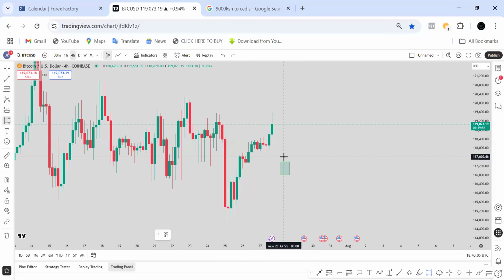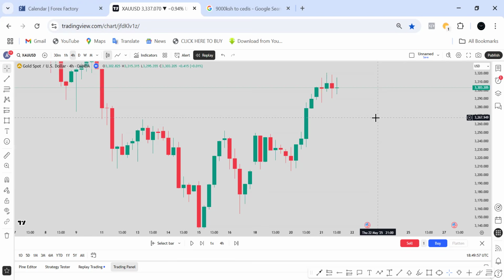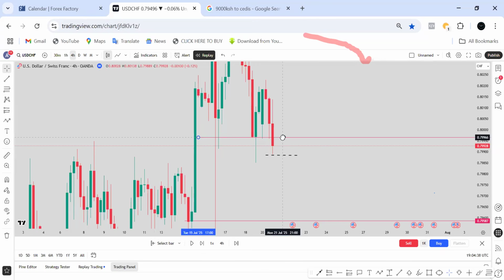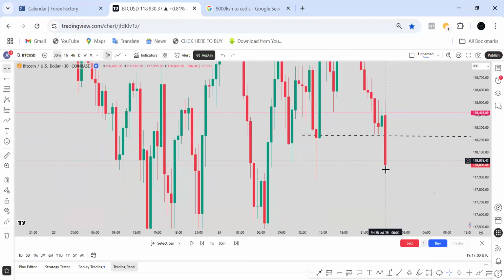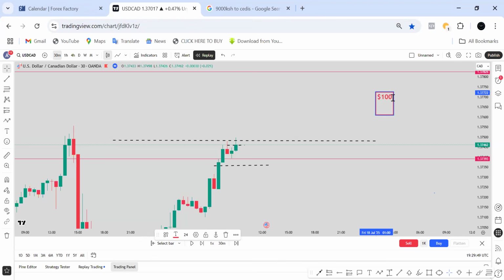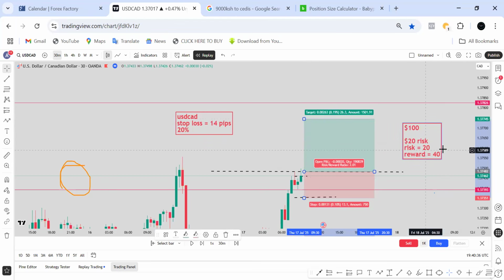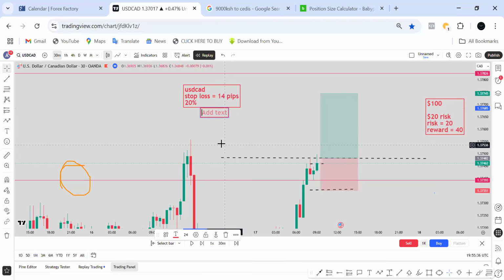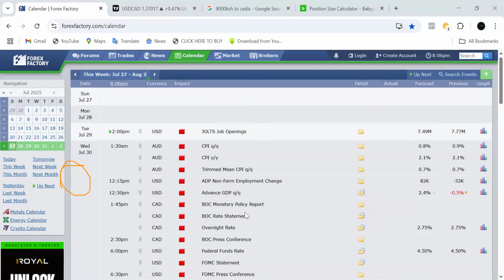How to Analyze the Forex Market: A Step-by-Step Guide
In this comprehensive guide, you’ll learn how to analyze the forex market step by step—even if you're a complete beginner. From understanding market trends to using technical and fundamental analysis, this video breaks it all down in simple, practical terms.

Recommended broker:
XM Global :
Here is the link to open your account
Partner code “GV77X”